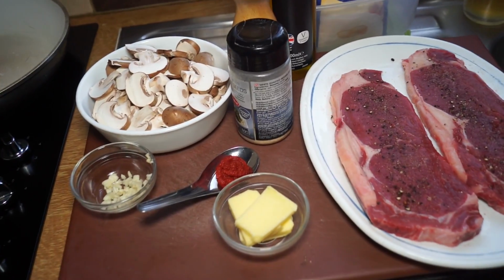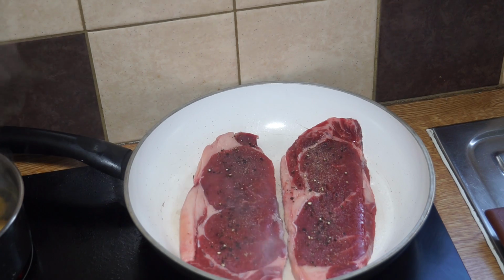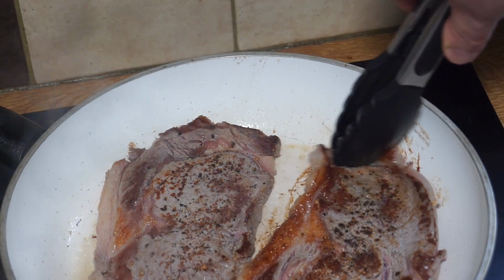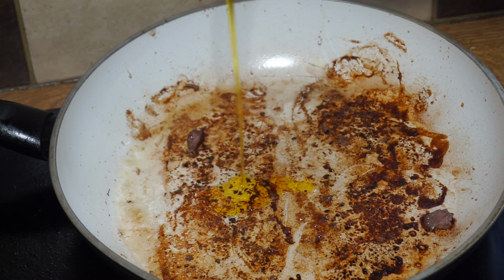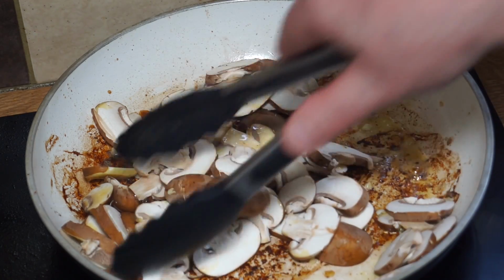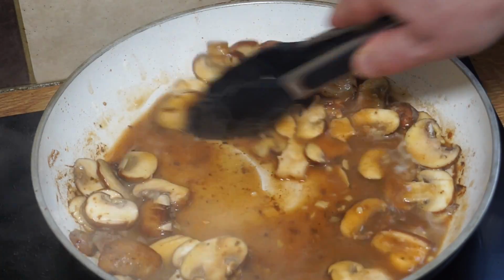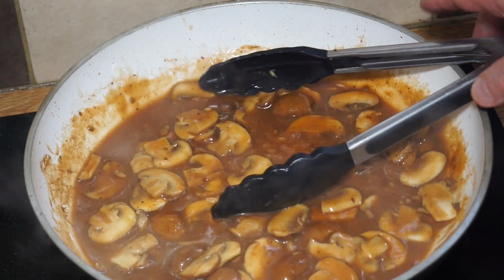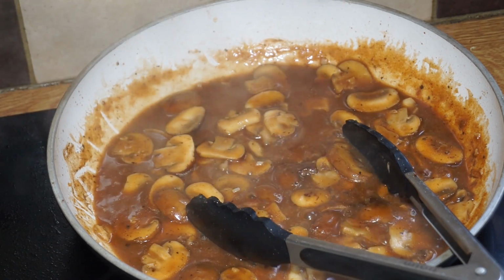How to Cook Sirloin Steak - Pan-Seared with a Mushroom Sauce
In this video I demonstrate how to cook a panseared sirloin steak with a chasseur type mushroom sauce.

Camera 1: Sony A68 with (usually) Sigma DC 18200mm macro zoom lens.
Camera 2: Sony HDRPJ410 HandyCam
Camera 3: Samsung Galaxy S9 Plus mobile phone camera
Camera 4: DJI Osmo Pocket